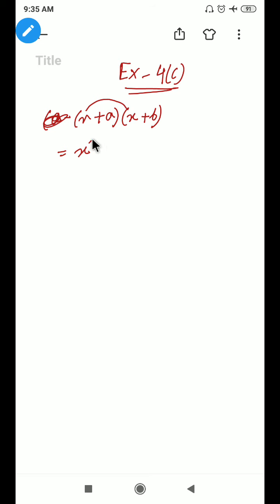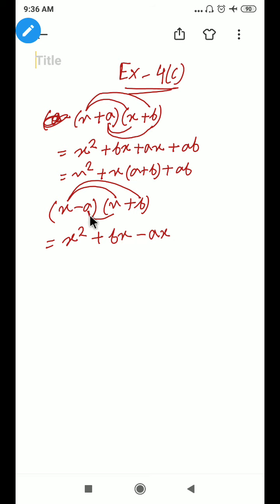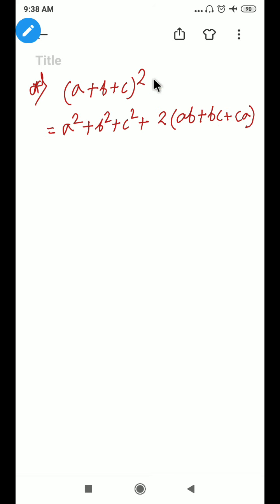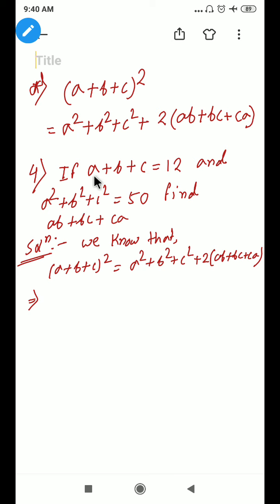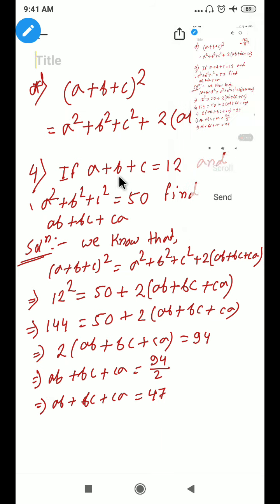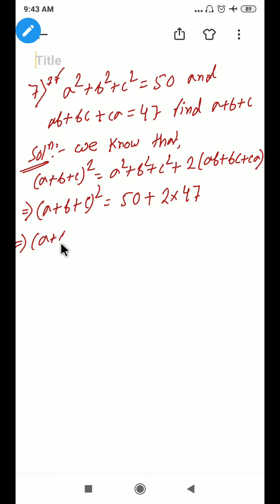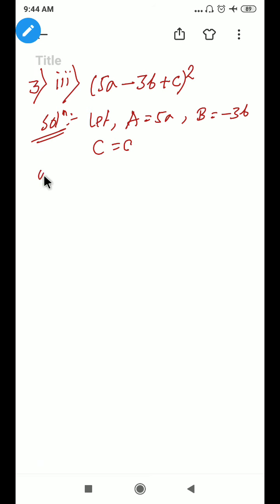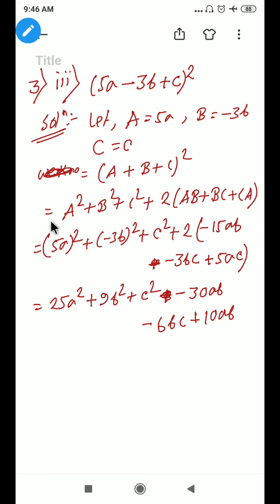Expansion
Expansion Ex:4.3 (concise mathematics)